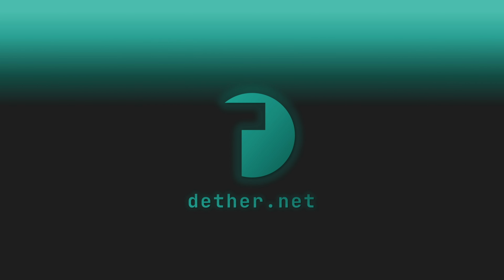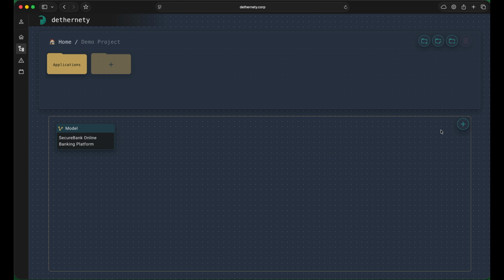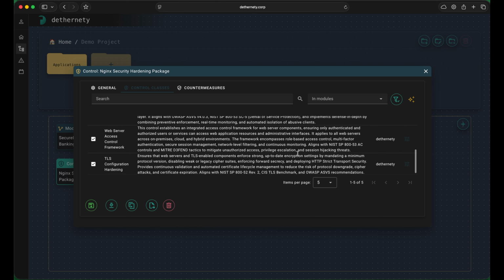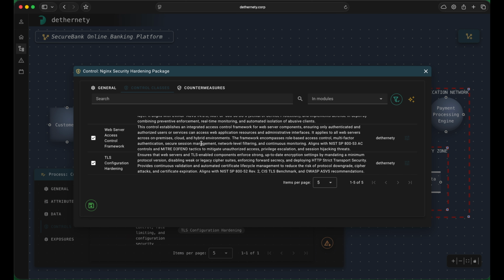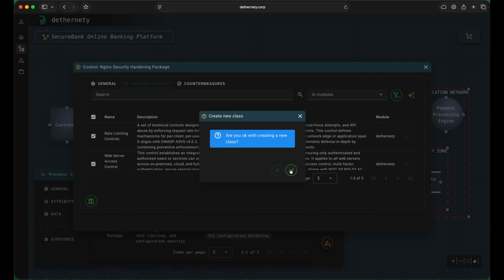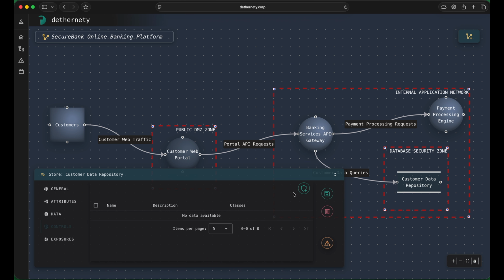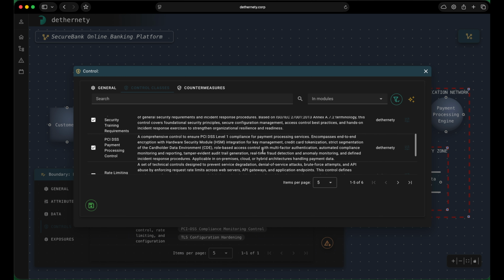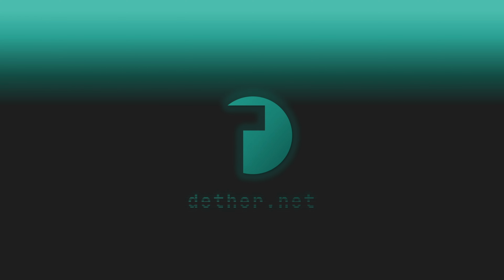Dethernety Security Controls: From Risk to Protection in Minutes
Transform security findings into actionable protection with Dethernety's intelligent control system

  In this short demo, watch us build comprehensive, reusable security controls that address real nginx vulnerabilities through technical,
  administrative, and process measures - all connected through MITRE frameworks.

  What you'll see:
  • Review nginx-specific security exposures from component analysis
  • Create reusable "Security Hardening Package" with multiple control types
  • Configure technical, administrative, and compliance controls
  • Deploy the same control across components, data flows, and boundaries
  • Generate AI-powered custom controls for specialized requirements
  • Build defense-in-depth without fixing underlying component issues

  Key Features Demonstrated:
  • Multi-layered controls (Technical + Administrative + Process)
  • Universal reusability across all architectural elements
  • Context-aware countermeasures for different element types
  • MITRE ATT&CK and D3FEND framework integration
  • AI-powered custom control class generation
  • Enterprise-scale control libraries and deployment

   Perfect for:
  • Security professionals building defense-in-depth strategies
  • Compliance teams managing regulatory requirements
  • DevSecOps teams scaling security across projects
  • Enterprise architects maintaining consistent security standards